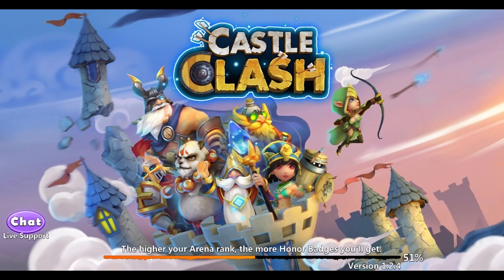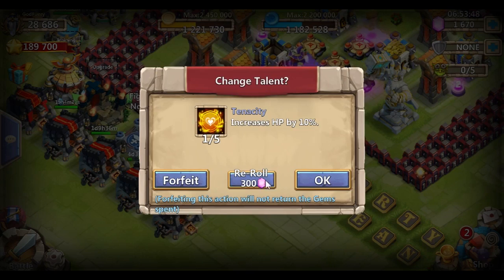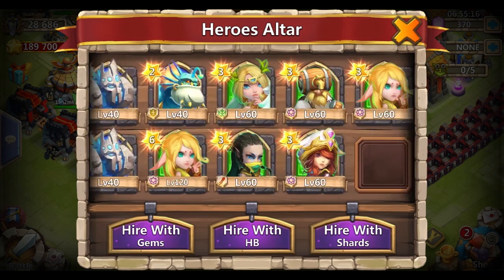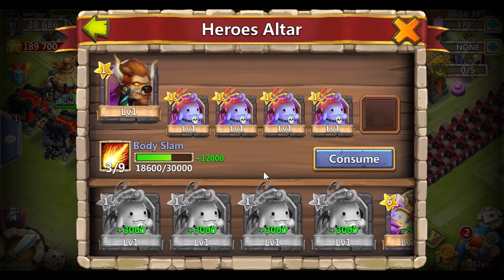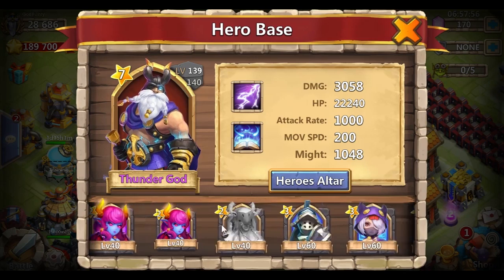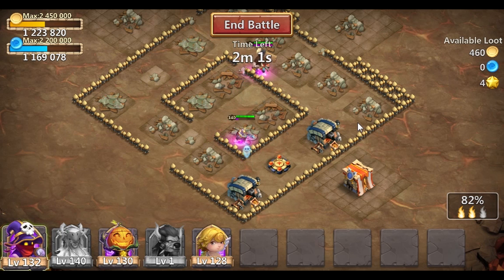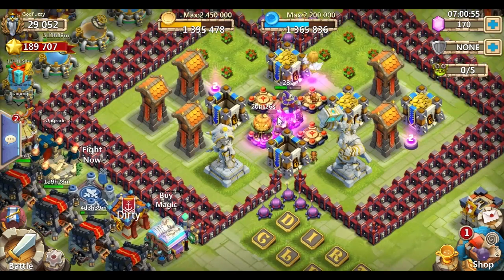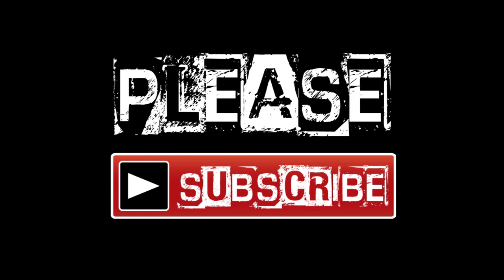Castle Clash: Minotaur Chieftain + Talent Roll - Muddy Minotaur 01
I get it. You want to see Minotaur...and you want to see MINOTAUR NOW! Blasting out some early dirty footage on Minotaur Chieftain.